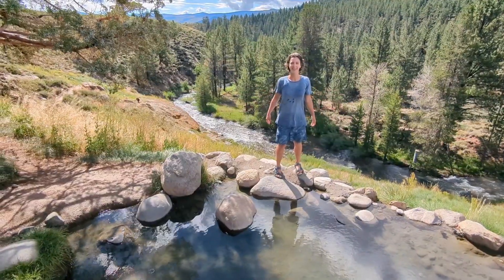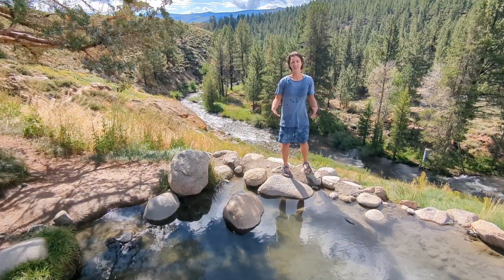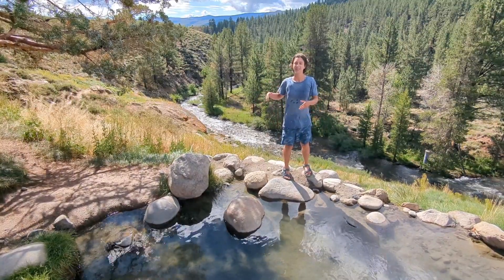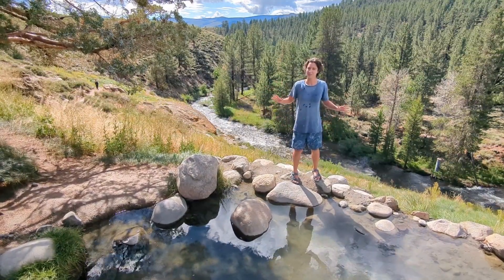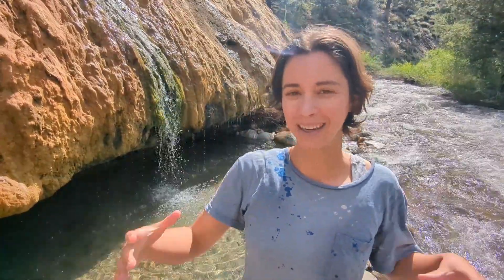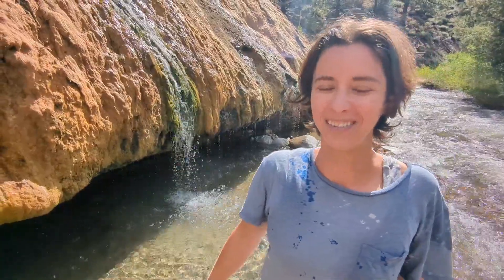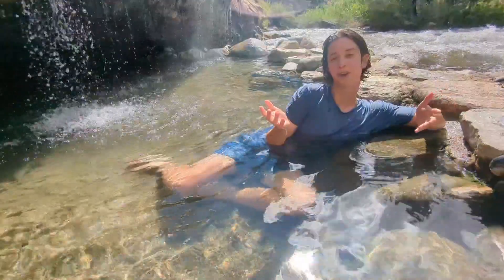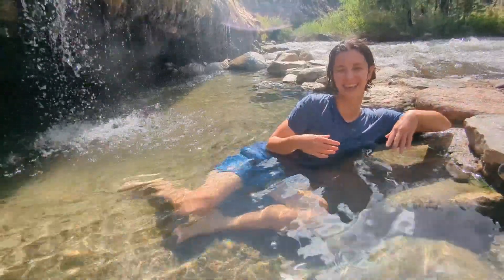Visit Best Hot Springs Eastern Sierras Buckeye Waterfall Pool California USA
Buckeye Hot Springs is a beautiful place to experience. Enjoy soaking in a natural pool in California, USA! 🤩